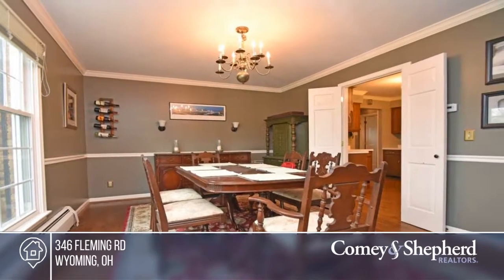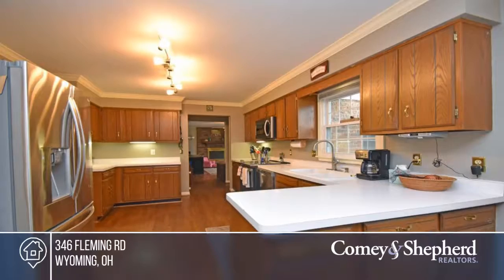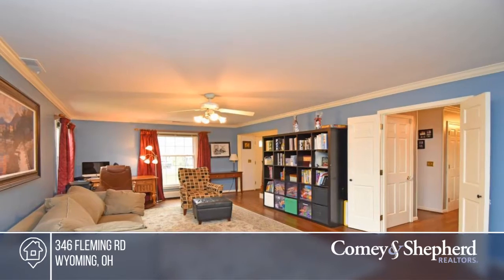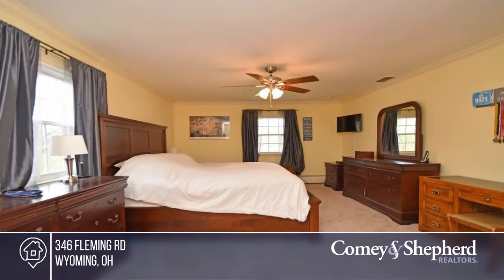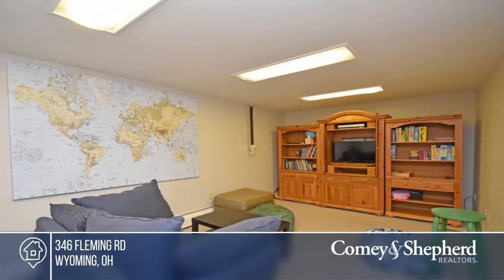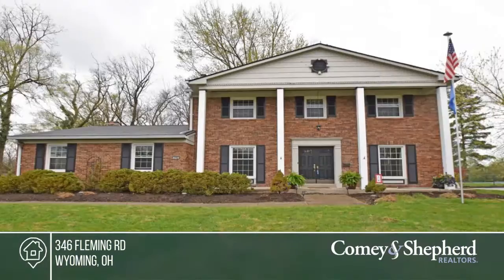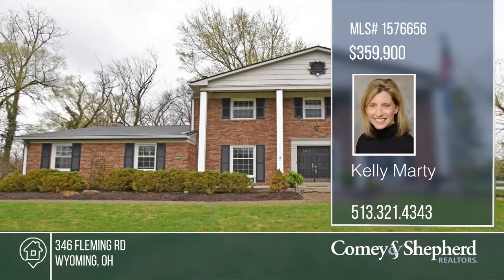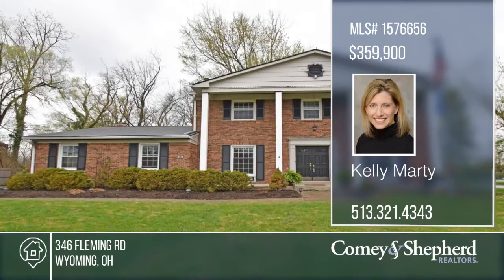346 Fleming Rd Wyoming, OH | MLS# 1576656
346 Fleming Rd, Wyoming, OH

Gorgeous 4 Bedroom on a large, fenced park-like lot! This home boasts fantastic family space, move-in condition, loads of storage with improvements including but not limited to: 2nd flr Hall Bathroom, Lower level Rec room and Study, Master bedroom carpeting, Kitchen oven/range and So Much More! Don't miss out!